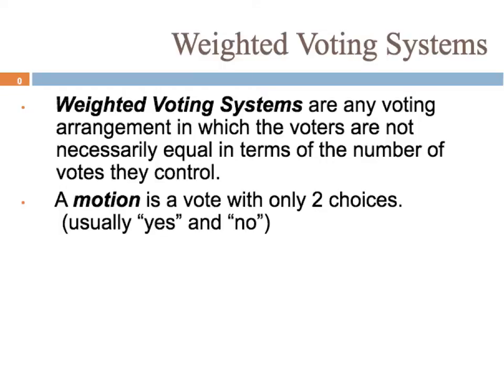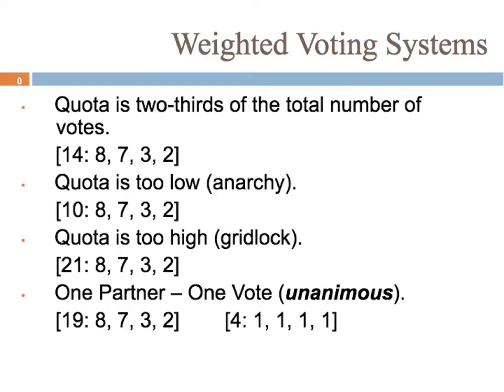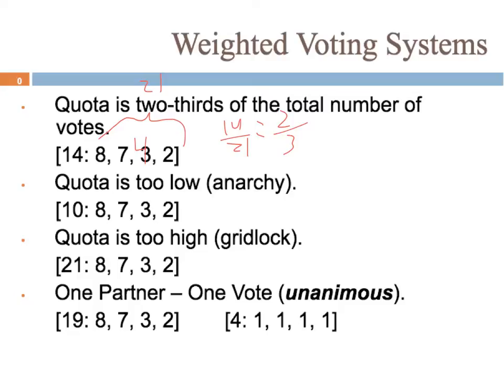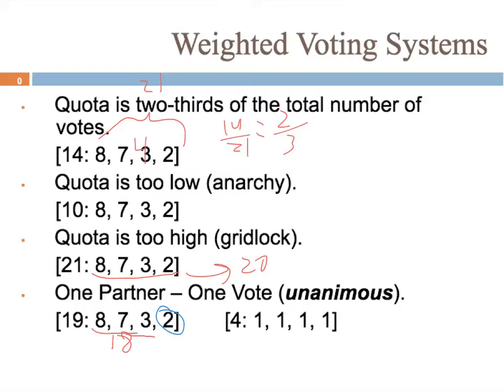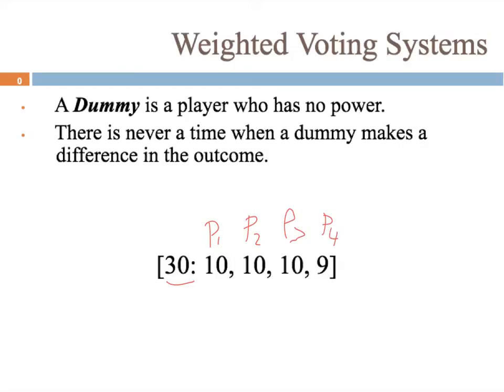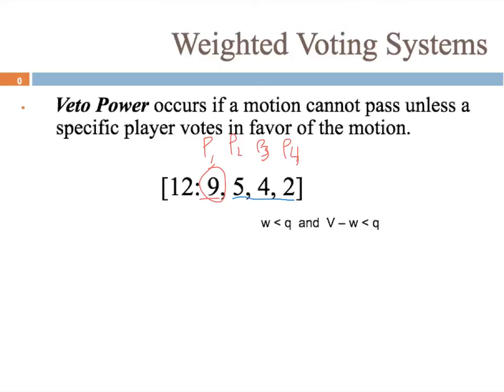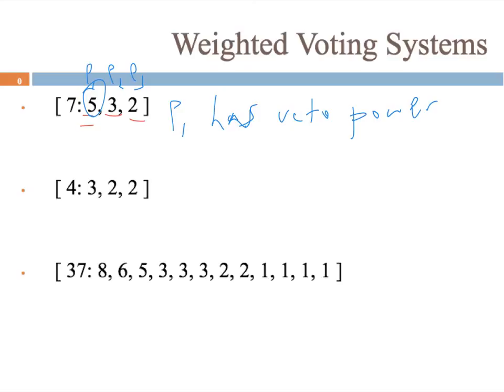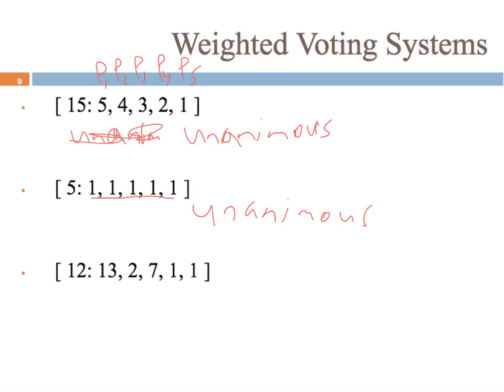2.1 Weighted Voting Systems (2nd upload)